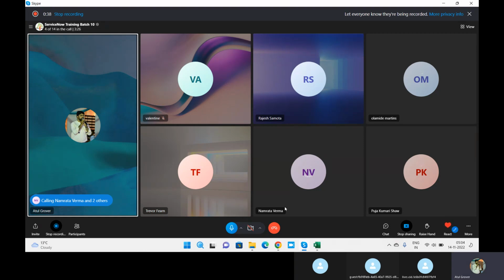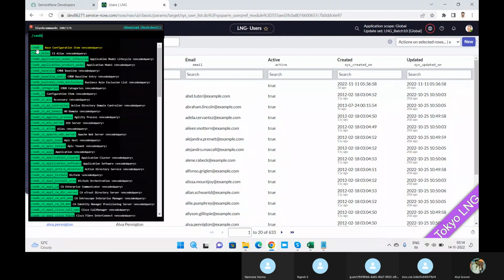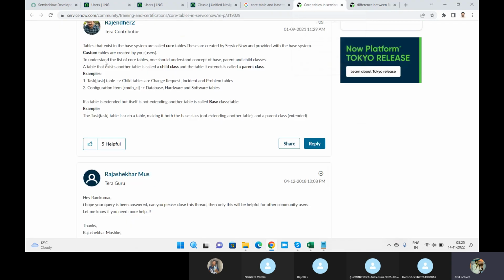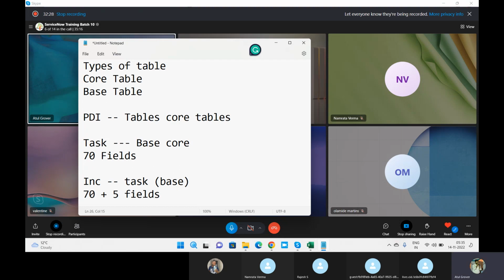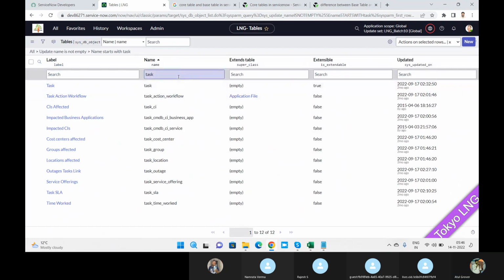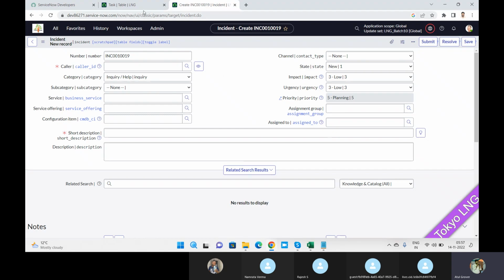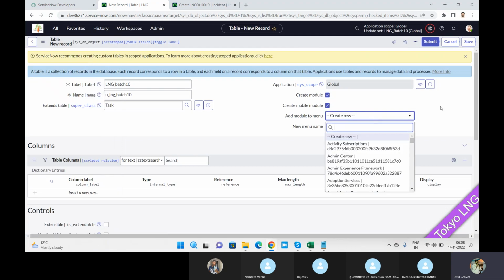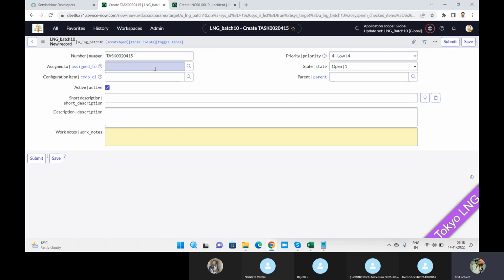Batch 10 | Day 10 | ServiceNow - Tables - Update Set Creation